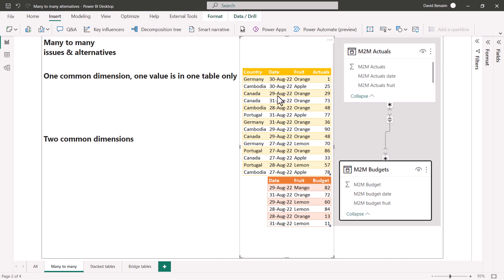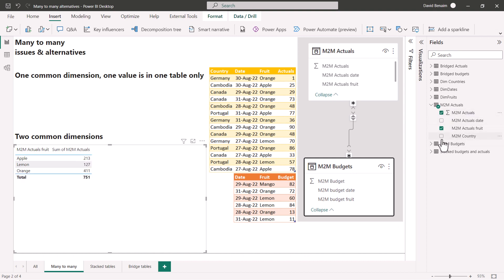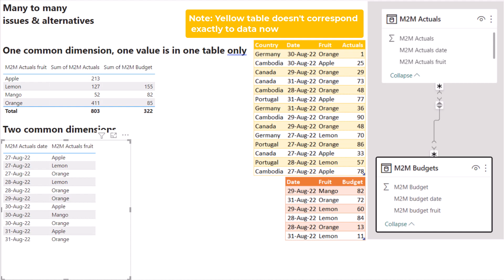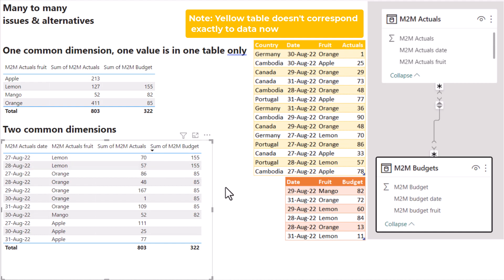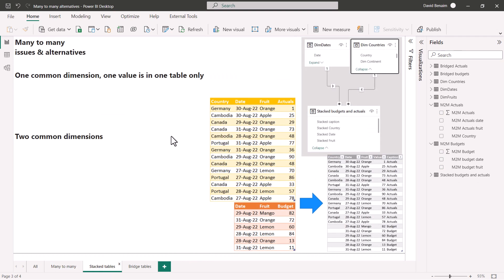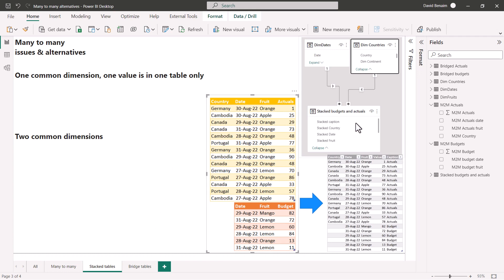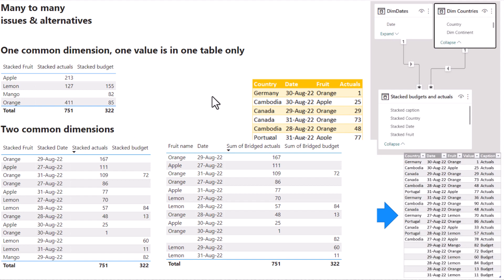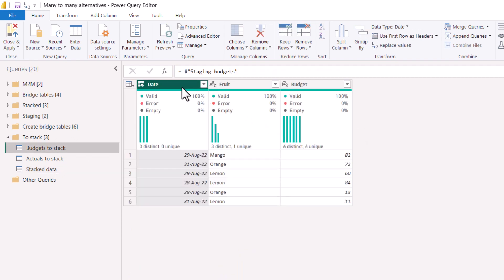Many to many issues and alternatives in Power BI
Many to many (M2M) relationships in Power BI should be used with caution, there are safer alternatives such as creating a bridged or stacked table that I showcase in this video.

In general. Many to many can cause ambiguity between tables. In particular, results wont be what you expect if 1) Two or more fields/dimensions are common amongst both related tables (including the field with the relationship), this will lead to repeated numbers which are incorrect 2) There are not the same values in both, e.g. Mango is in fruit column for one table but not the other. This will lead to totals not adding up when DAX is used.

Alternative 1: Create a bridge table relating both, unique values (sometimes just one column) that acts as the one side of both tables, there needs to be one per common field though. I show how to make one in Power Query.

Alternative 2: Stack tables on top of each other in Power Query. There are few columns and many rows, it could even be one "Values" column and one "metric" column associated so for example gross profit and expenses and Customers could be stacked but then they are split through DAX measures. This works well with multiple overlapping fields/dimensions, even if some fields are in one table but not others it still works well, but there will be blanks in certain cases.

Chapters
00:00 - Introduction
01:30 - Many to many ambiguity
06:11 - Stacked table alternative
08:00 - Bridge tables theory
09:39 - Create stacked table
15:00 - More complex stacking
16:35 - Bridge tables
18:55 - Which method when